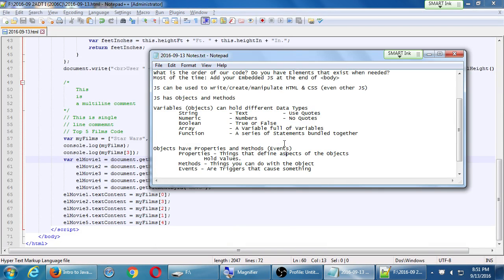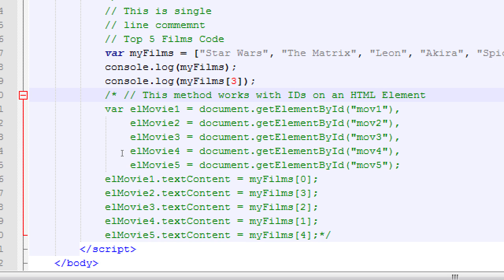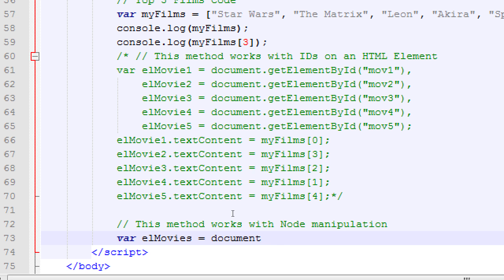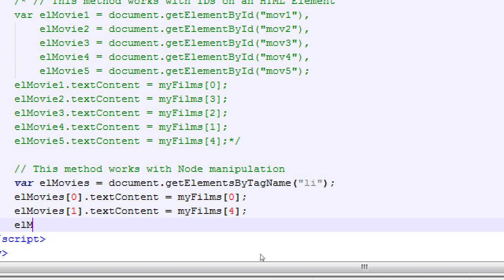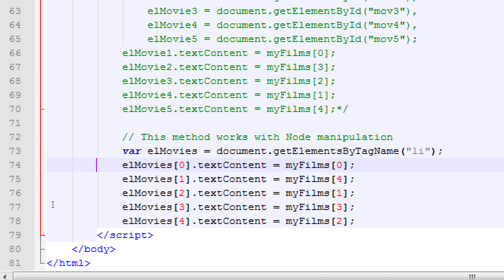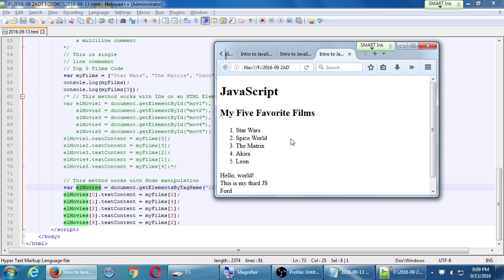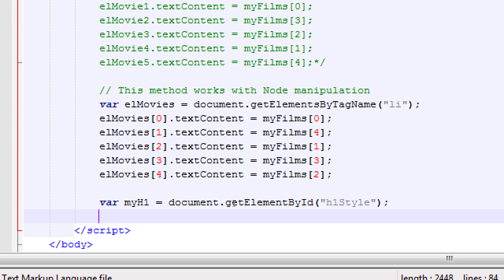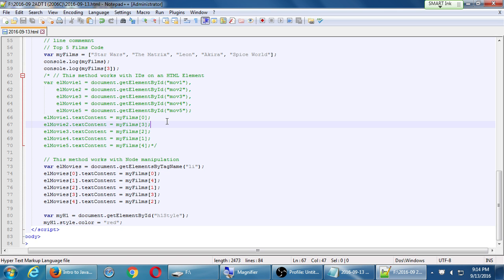SDCE Sep16 Android I 2016 09 13 C